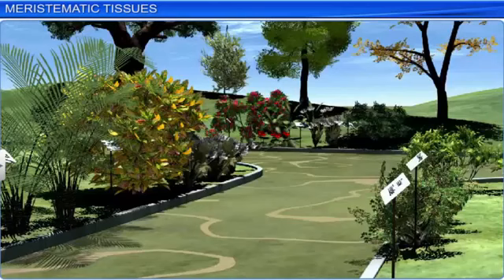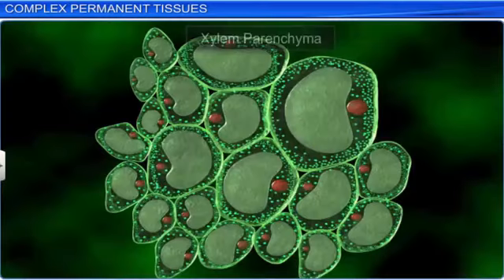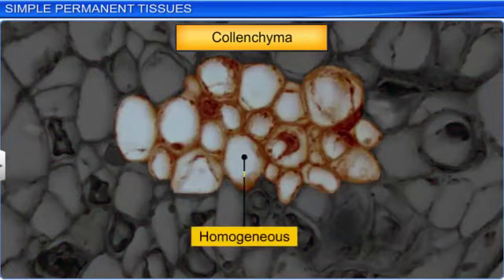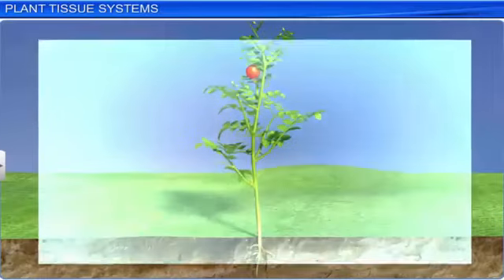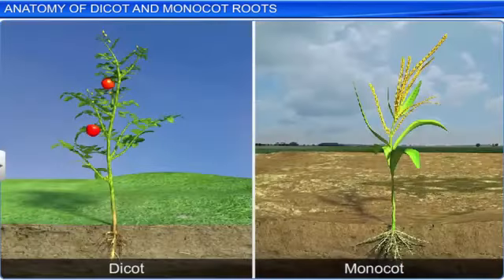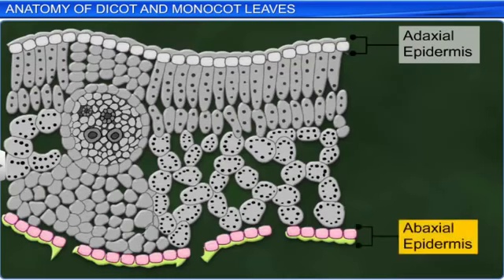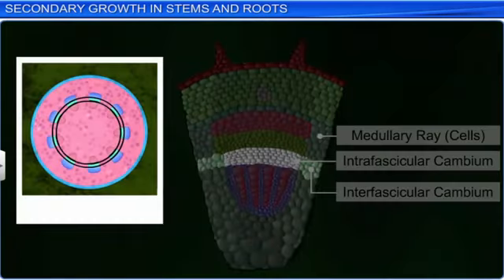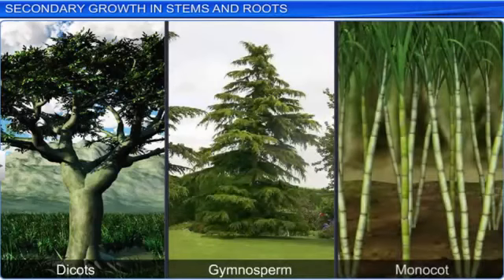CBSE Class 11 Biology Anatomy of Flowering Plants Full Chapter By Shiksha House360p